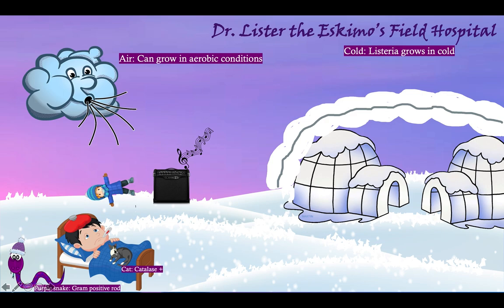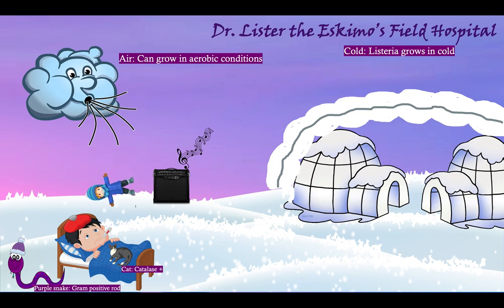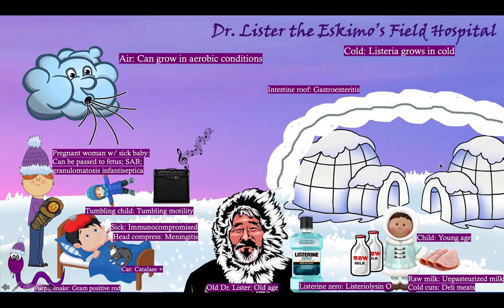Short story: Listeria monocytogenes